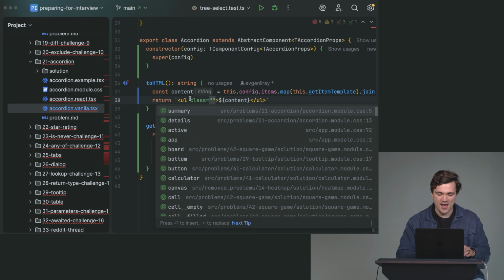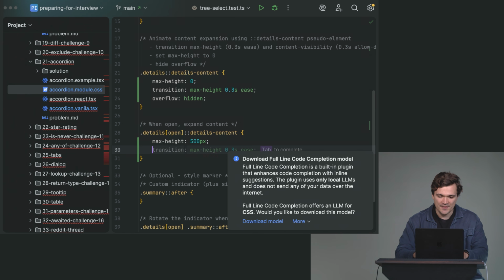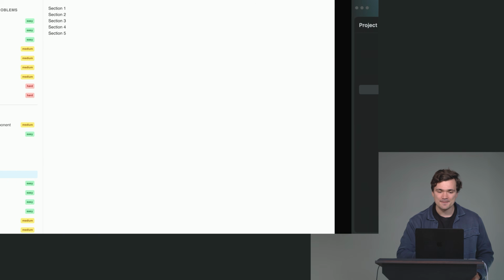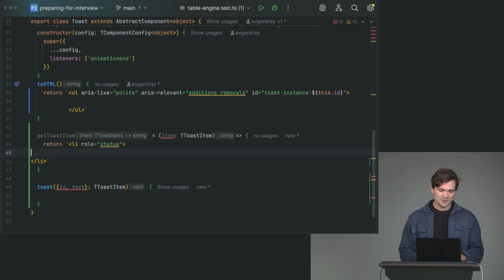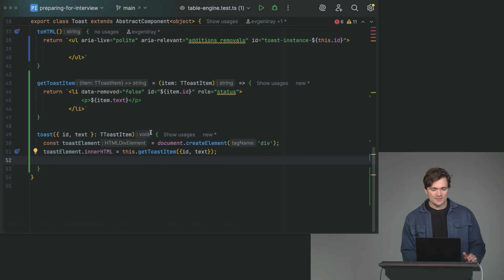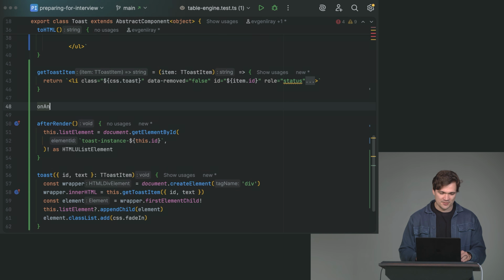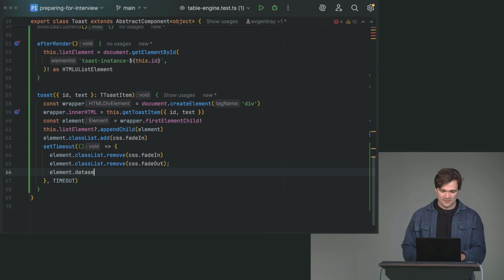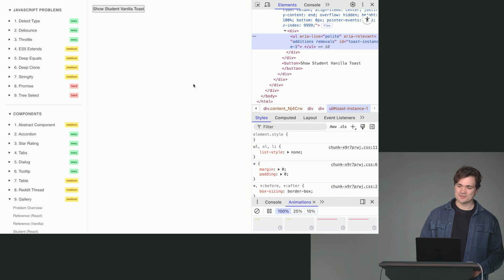Interviewing for Front-End Engineers, v2 with Evgenii Ray | Preview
Full Course:
Interviewing for Front-End Engineers, v2

About this Course:
Prepare yourself for intensive frontend interviews at companies like Meta, Amazon, and Netflix! Work through complex JavaScript, TypeScript, and UI Component challenges while learning strategies for approaching onsite and take-home assignments. From writing a throttle algorithm to creating a basic Google Sheets application, this course helps junior, senior, and staff-level engineers land that dream job!

About Us:
Advance your skills with in-depth, modern front-end engineering courses — our 250+ high-quality courses and 24 curated learning paths will guide you from mid-level to senior developer! Start your path to mastery today

Sections:
0:00 - Introduction & Course Description
00:38 Debounce
05:51 Accordian
10:49 Toast: Template & Animation